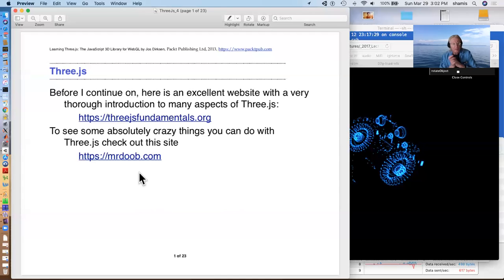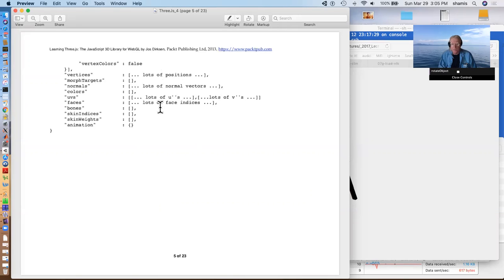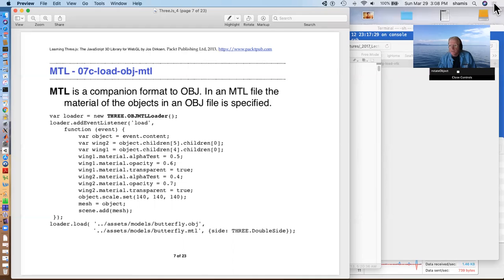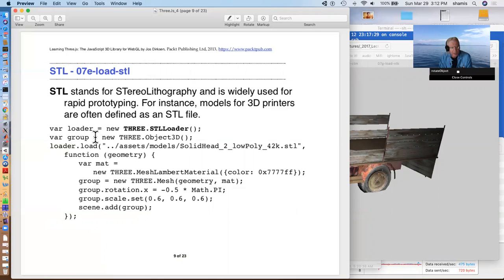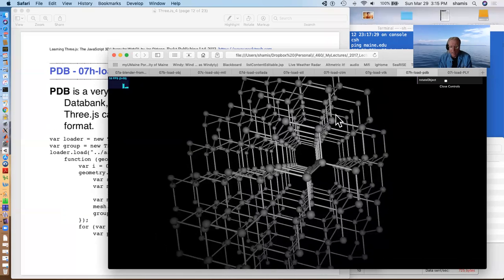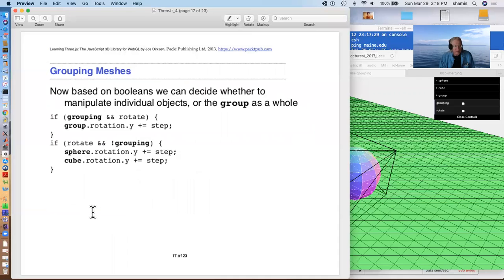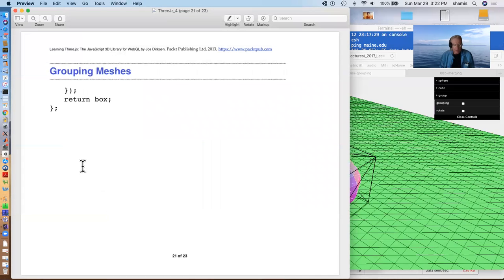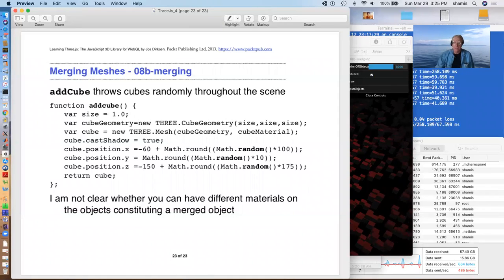COS460 ThreeJsLoaders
3D object Loaders, Groups of objects, and Merged objects